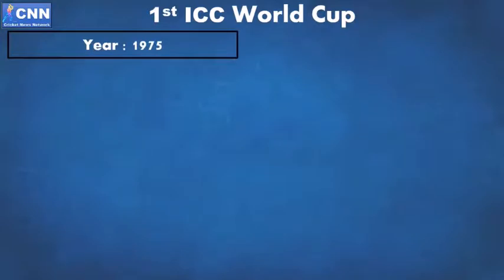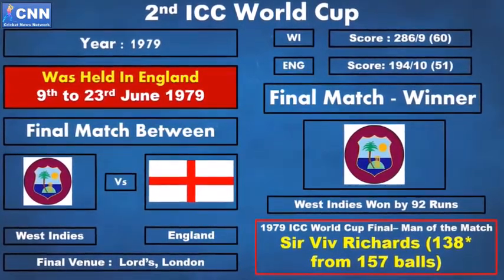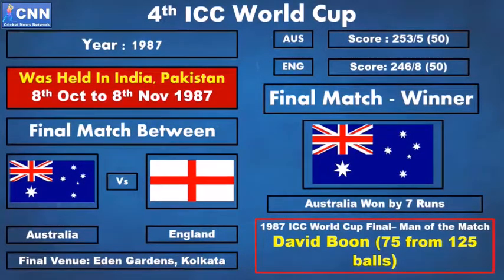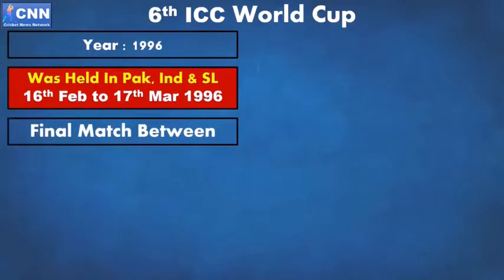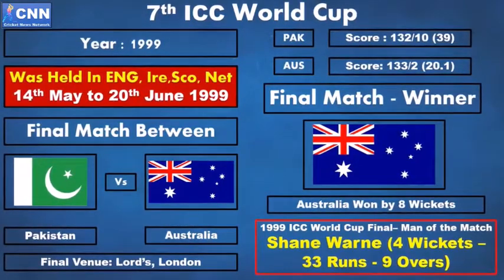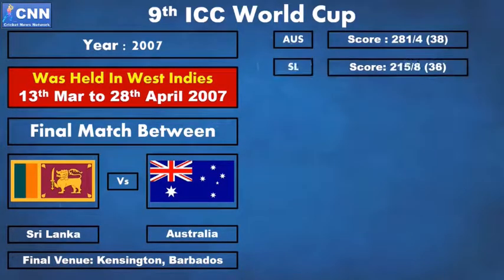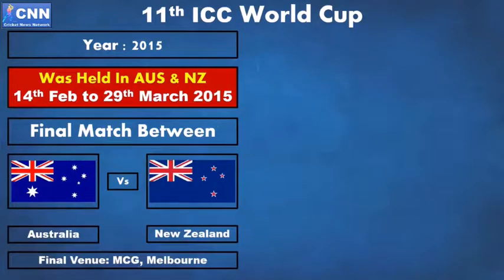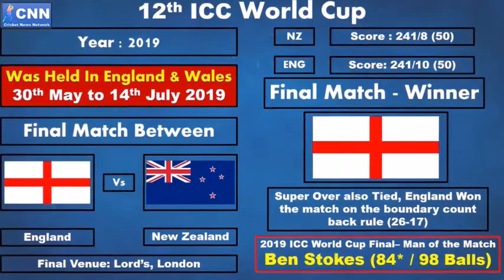ICC World Cup Winners – All Times 1975 - 2019 (One Day International)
ICC World Cup Winners – All Times 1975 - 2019

Video Credits - All materials in this video were used only under creative commons license and credits as follows : (If there any copyright concerns, please be kind enough to contact us via mail ; )

Description CKM Dhananjai in the ICC World Cup Win
Source Own work
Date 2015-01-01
Author C.Daniel Chelliah

Description English: A Grace match cricket ball bearing the name of the Lord's Cricket Ground.
Source Own work
Author Marie-Lan Nguyen